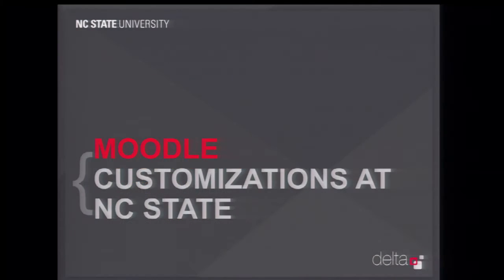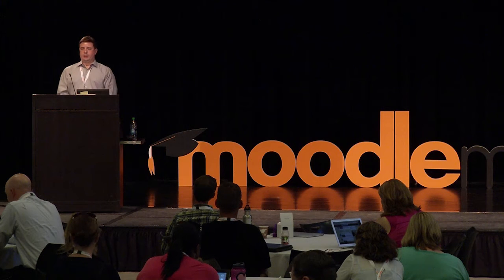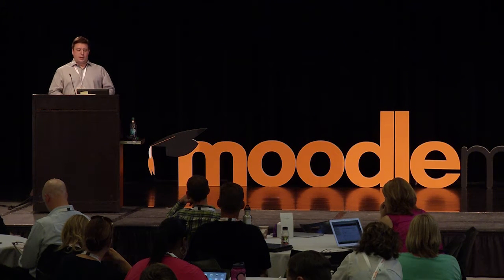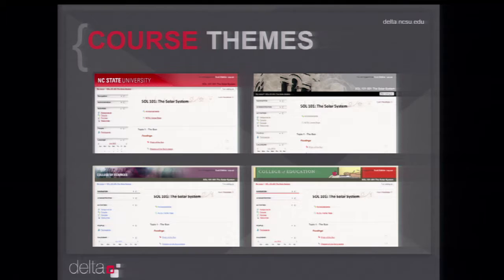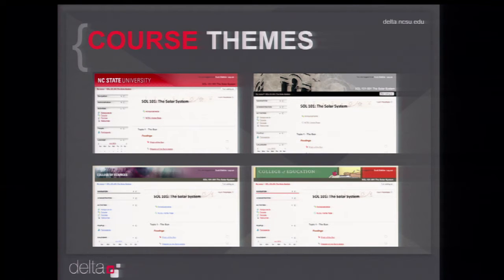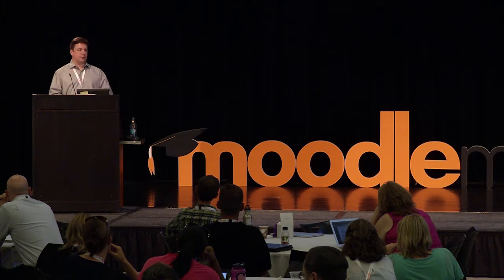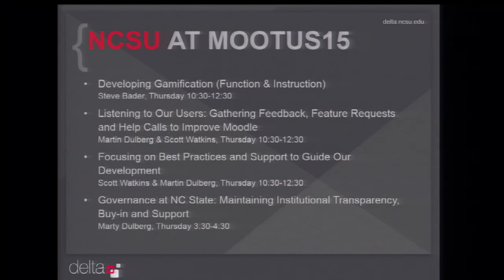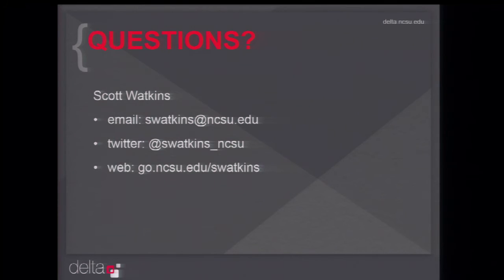Moodle Customizations at NC State | Scott Watkins at MoodleMoot US 2015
Moodle Customizations at NC State
Scott Watkins, NC State University, DELTA